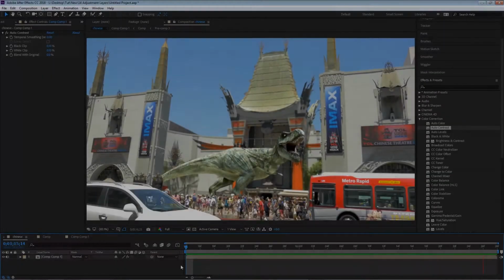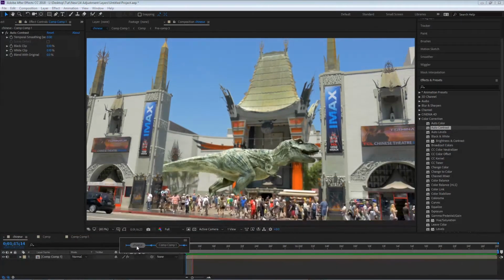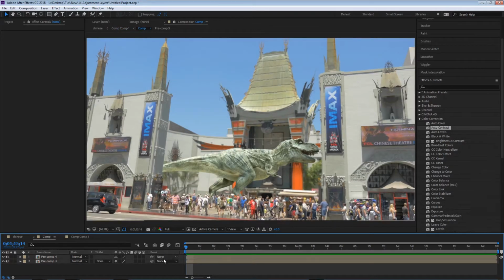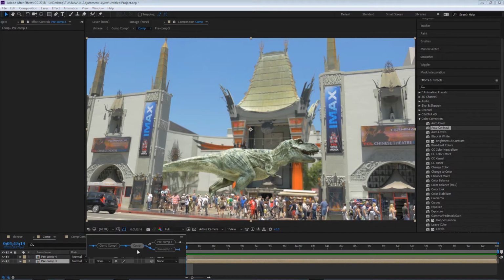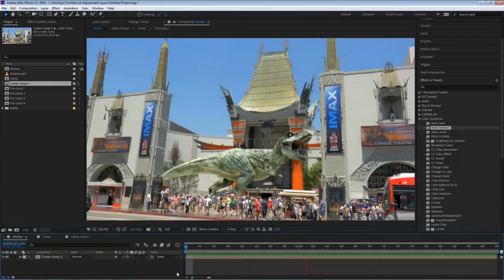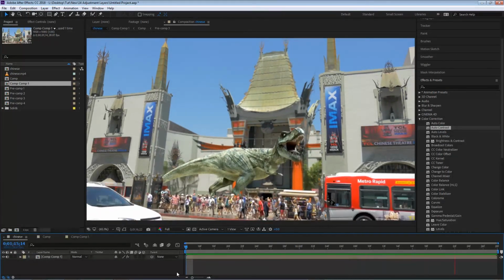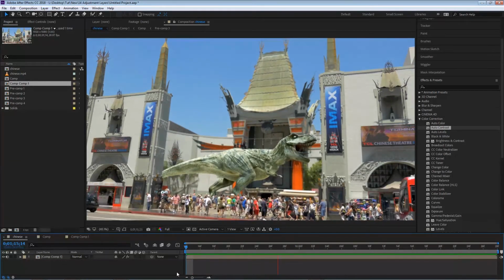After Effects Tutorials for beginners Composition Mini flowchart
In this clip I will show you the basics of the Composition Mini flowchart, its property's and how can we use them in our work.

We will talk about how to get comfortable with the software and create a look that we like and feel comfortable working with.

Some of the basic tools are shown in this video to help the users understand the software and find a proper workflow.
Tools like After Effects Plugins
Learn how to use the software and make cool videos with your minecraft video game, Or work on music video like the ones seen in Bruno Mars, One Direction, Ed Sheeran Or even The Gangnam Style.